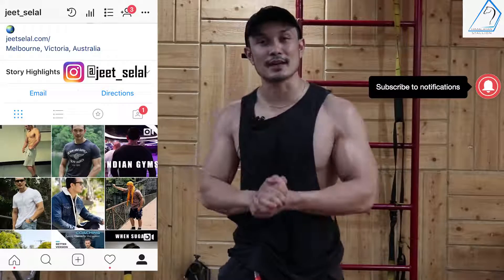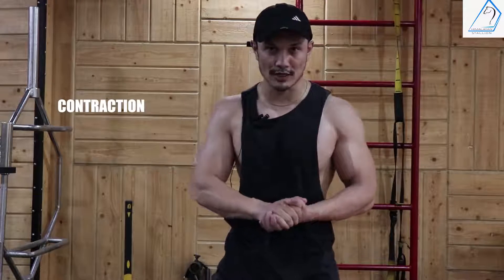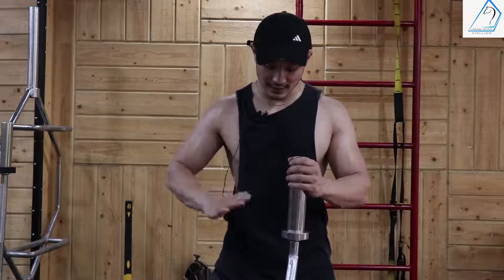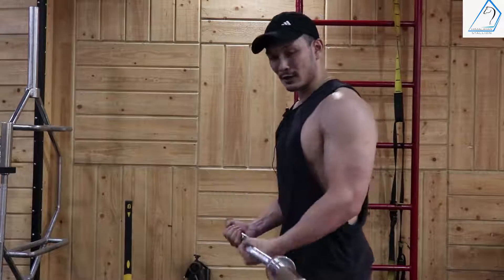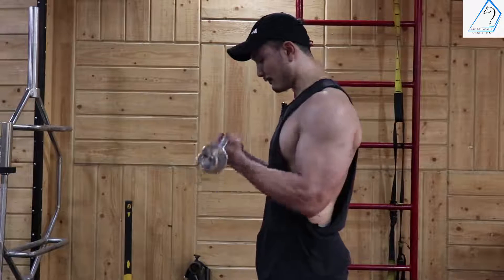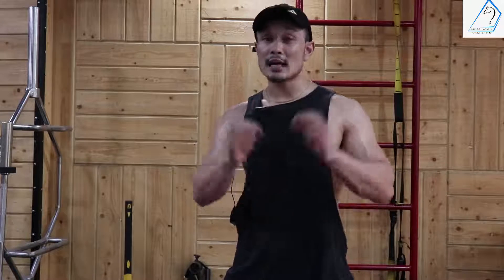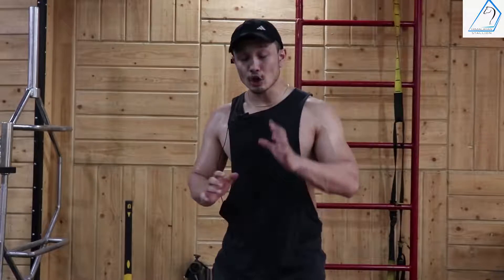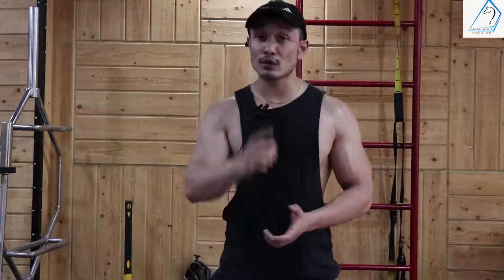BICEPS '21"s' Stupid Mistakes जानिये सही contraction करने का तरीका - All In One